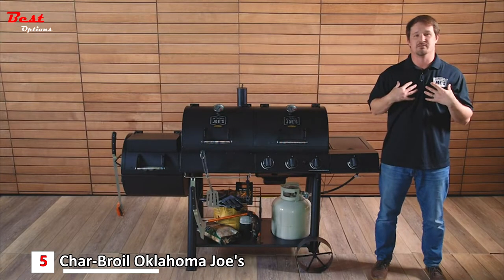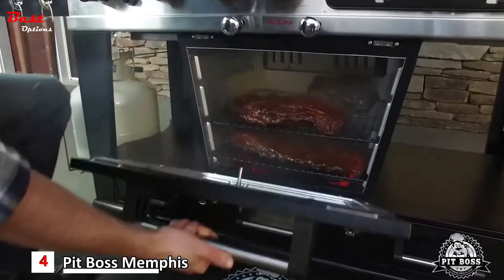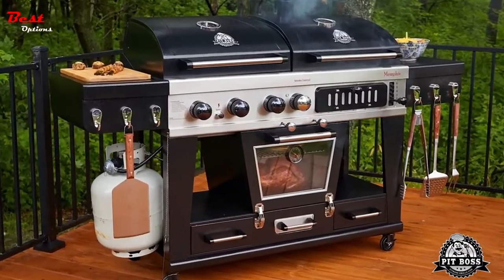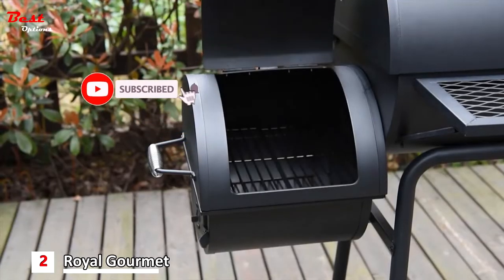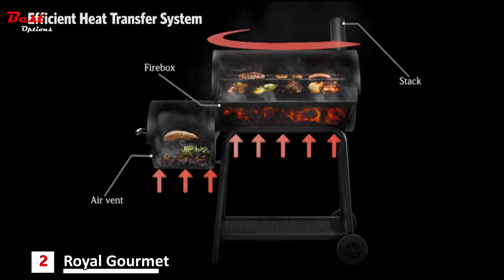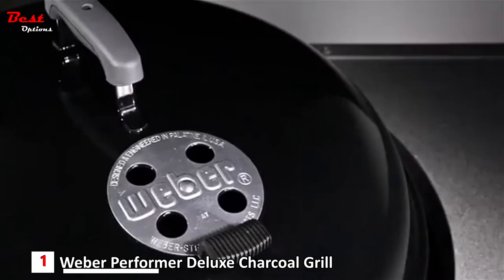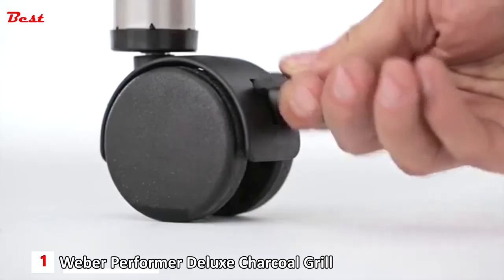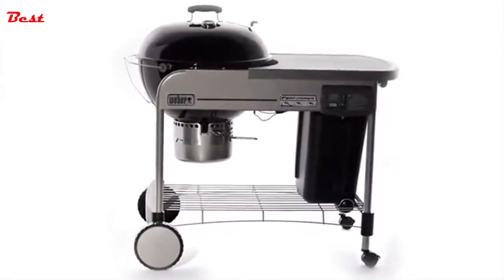Best Charcoal Gas Grill Combos 2022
Charcoal Gas Grill Combos 2022
In this video, I put together a list of the Charcoal Gas Grill Combos 2022. This is for helping you and makes an idea about this type of product!

✅5.  Char-Broil Oklahoma Joe's Charcoal/LP Gas/Smoker Combo
Amazon US
Amazon CA
✅4.  Pit Boss Memphis Ultimate 4-in-1 LP Gas, Charcoal, Smoker
Amazon US
Amazon CA
✅3.  Char-Griller 5030 Dual Function 2-Burner Gas & Charcoal Grill
Amazon US
Amazon CA
✅2.  Royal Gourmet CC1830S 30" BBQ Charcoal Grill and Offset Smoker
Amazon US
Amazon CA
✅1.  Weber Performer Deluxe Charcoal Grill, 22-Inch
Amazon US
Amazon CA

★Best Amazon Today's Deals
★Try Twitch Prime
★Try Amazon Home Services
★Kindle Unlimited Membership Plans
★Give the Gift of Amazon Prime
★Create an Amazon Wedding Registry
★Try Audible and Get Two Free Audiobooks